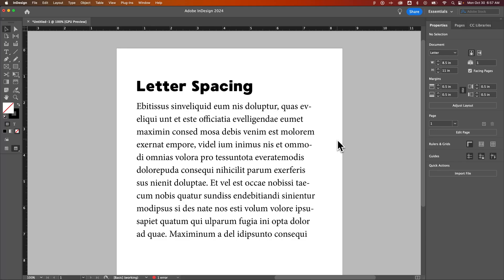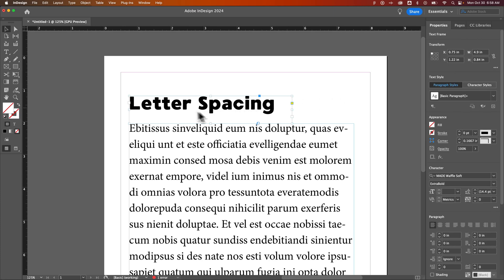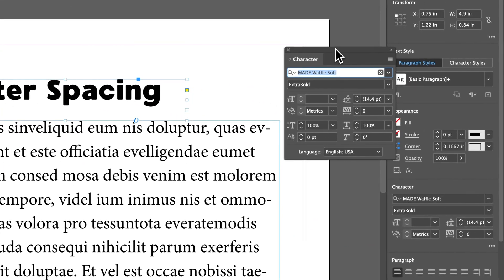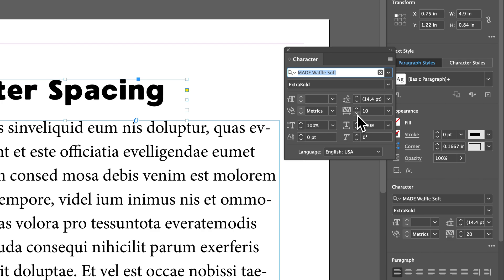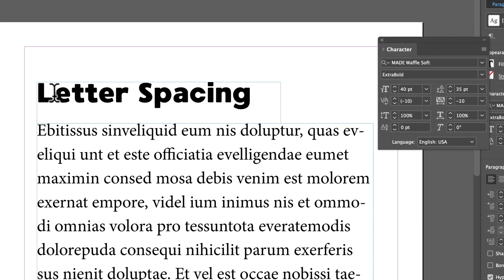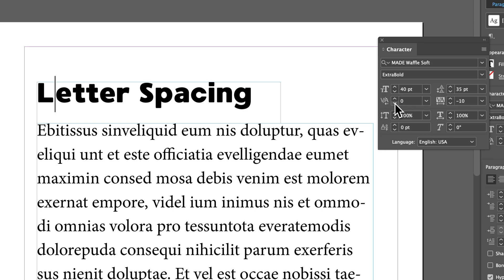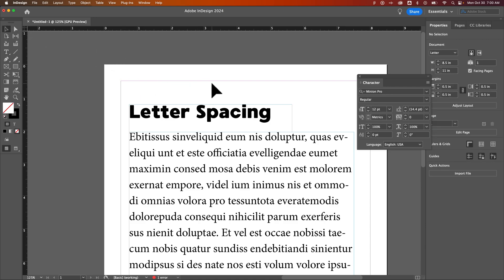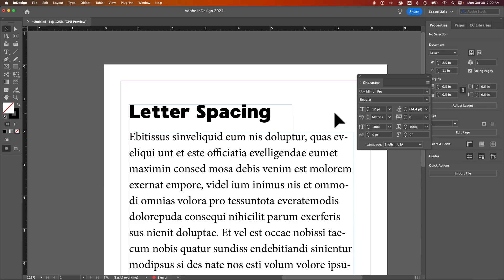How to Change Letter Spacing in InDesign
In this beginner InDesign tutorial, learn how to change letter spacing in InDesign. You can adjust spacing between individual letters or all letters in InDesign.